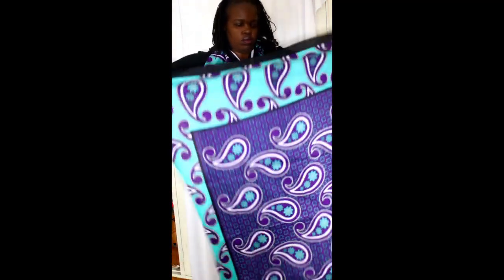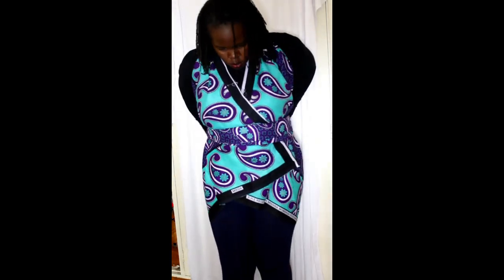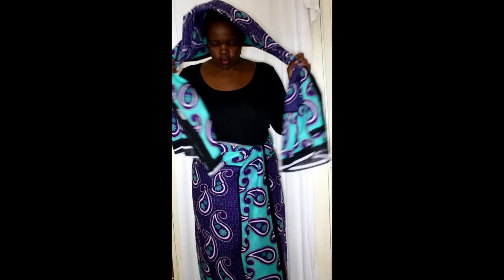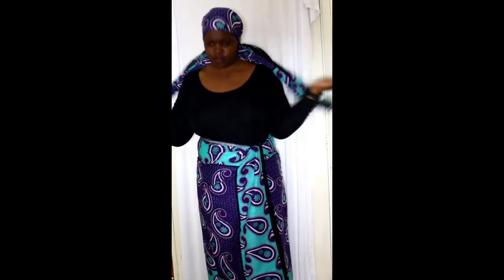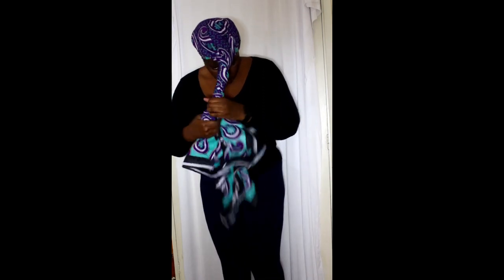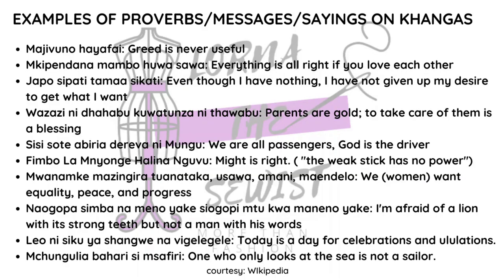WHAT DO YOU KNOW ABOUT THE KHANGA? | KANGA / LESO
If you live in Tanzania or Kenya, the khanga (also known as leso) has always been a component of your life. It’s incorporated into massive life events such as birth, matrimonial and burial ceremonies. There’s no denying that the khanga leads to a versatile existence. But have you ever stopped to think about the story behind the cloth?
In this week's video, we explore that and more
TIME STAMPS
0:00 Introduction
3:42 About the cloth
4:08 Origin of khanga
4:54 Khanga features
5:35 Progression of the cloth
6:35 Design elements
7:03 Traditional Uses and Messages on Khanga
9:21 Modern use of Khanga
11:03 Conclusion
11:32 Final Remarks

Information credit:
The Designers Studio
KANGA: The Talking Cloth Of The East African Coast
November 19, 2018, By Natalie Kimani Fashion, Features
My name is Lorna Abwonji and I have been in the fashion industry since 2008. The reason I started this channel is that I am always asked to give advice to aspiring fashion designers and I thought a channel like this would be a greater resource because one can always come back to it and rewatch it.
If you would like to support me in any way I create, check the information below.

MPESA: Till [Buy Goods] 5579414 [MIA MARA CREATIONS]

Filming and editing: Lorna Abwonji
Camera Canon Rebel T5 with 18-55mm lens

Editing with AVS video editor and Windows Video Editor